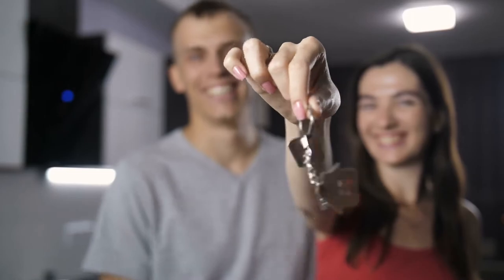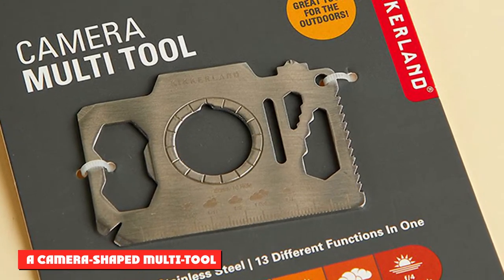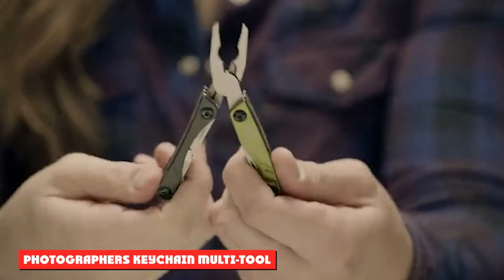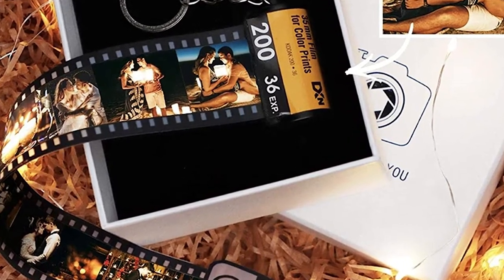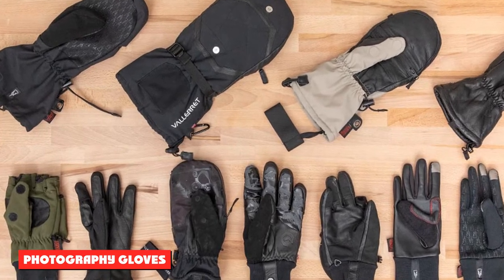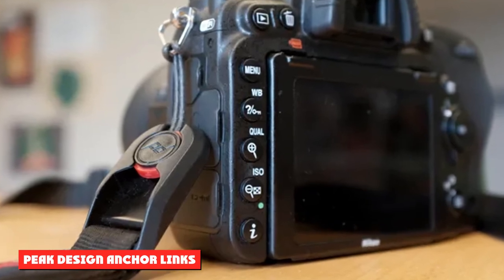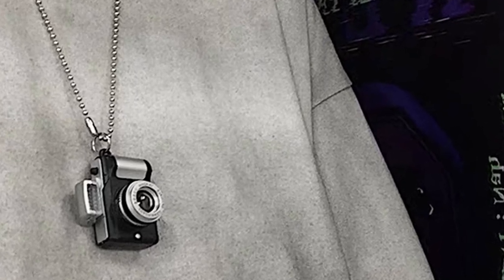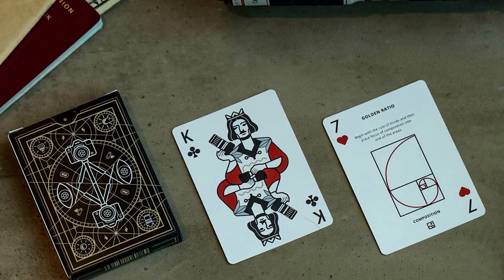10 Amazing Gifts for Photographers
10 Amazing Gifts for Photographers